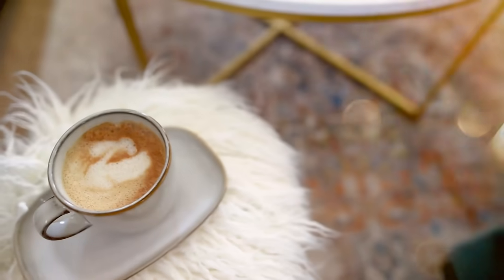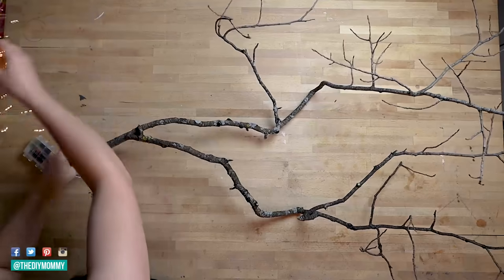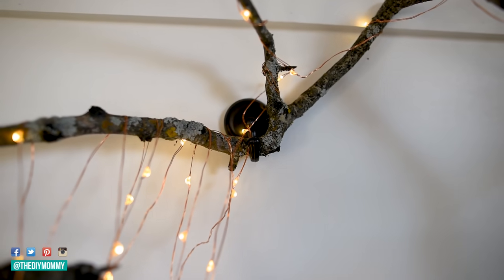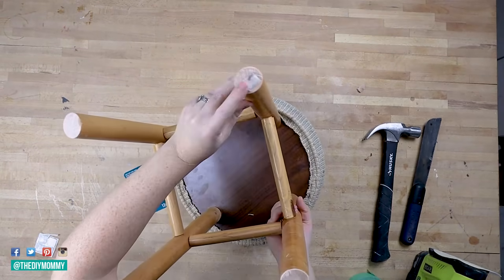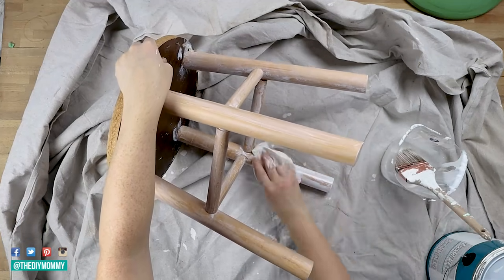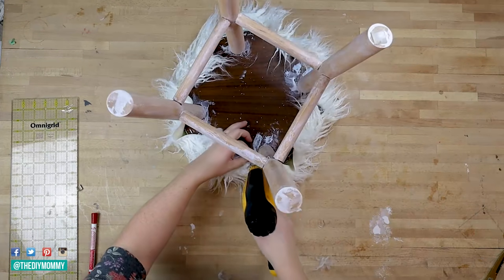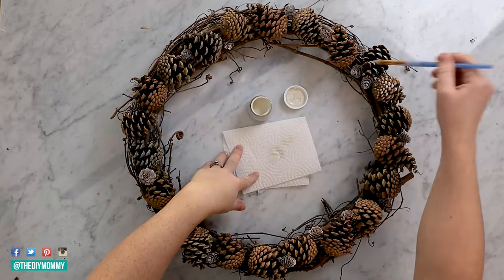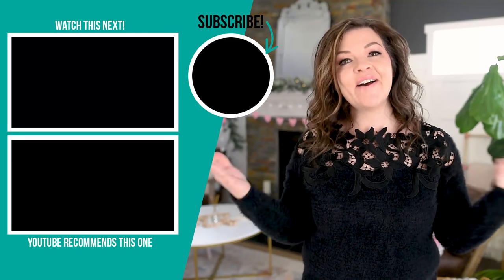DIY Living Room Decor Ideas | Make Your Space Cozy & Cute For Cheap!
These budget DIY home decor cozy Scandi inspired ideas are easy to make and use items I found around my home.

Learn how to make a twinkle light branch wall feature, a faux fur footstool upcycled from a dated counter stool, and a rustic pine cone wreath. All of these projects us inexpensive, natural or free materials so they're earth friendly and budget friendly!

Copper string lights
Hand saw (similar to mine)

00:00 Intro
00:55 Branch wall feature
05:04 Trash to treasure stool upcycle
12:09 Rustic wreath for winter
14:33 Winter transition decorating ideas

Christina Dennis
CANADA